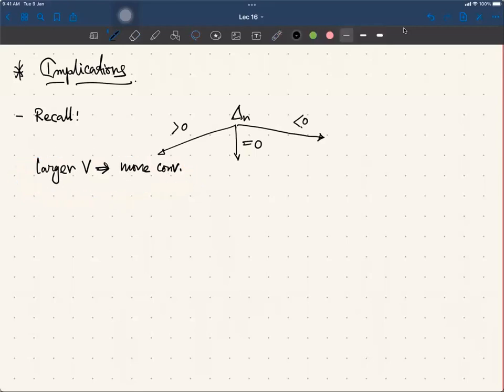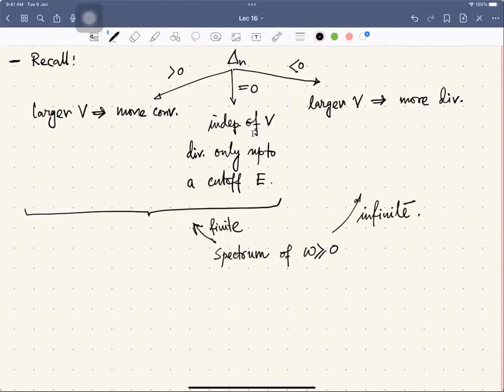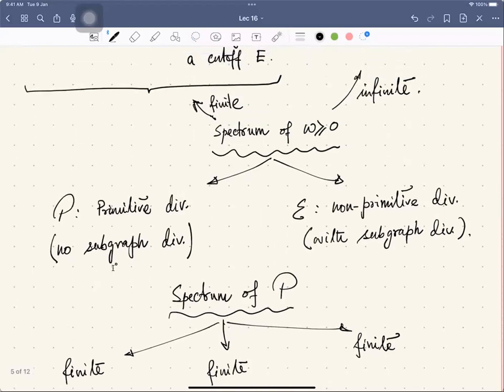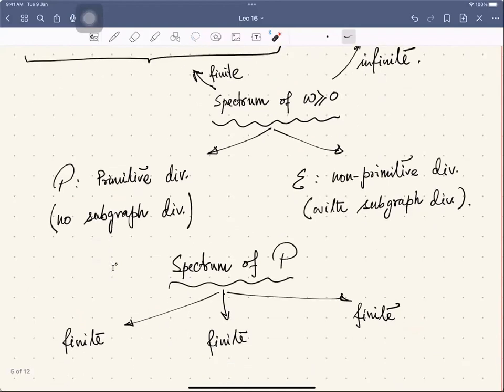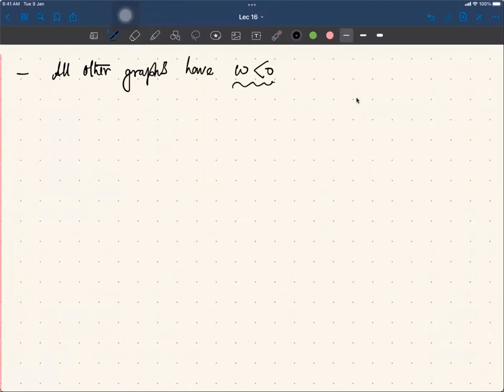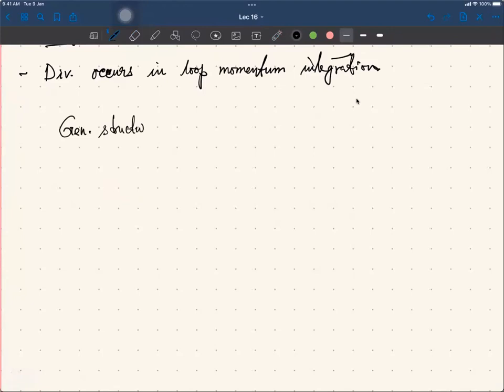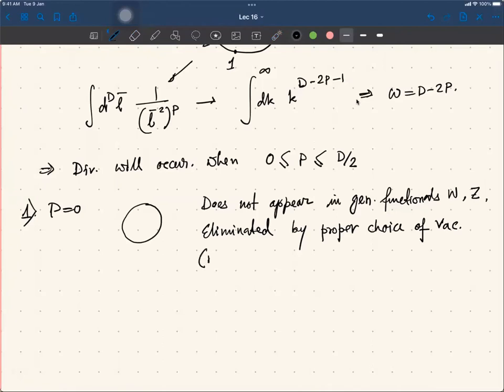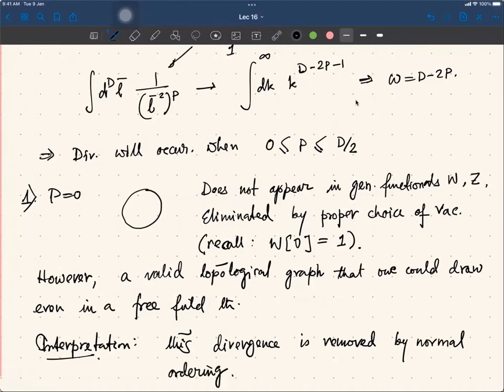QFT Path Integral 1 - Lecture 16 p3 (Spectrum of divergent graphs)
Analysis of spectrum of non-negative values of omega and spectrum of divergent graphs.